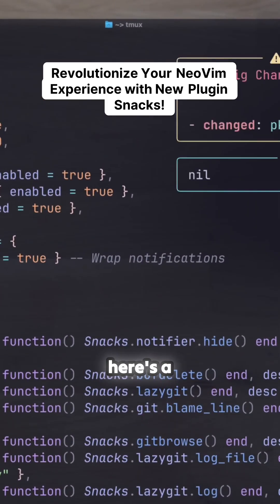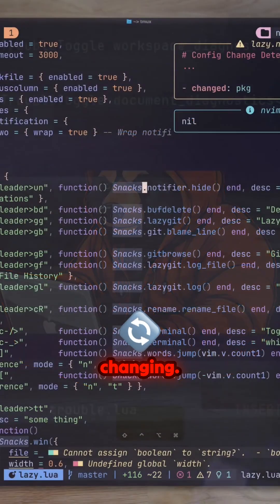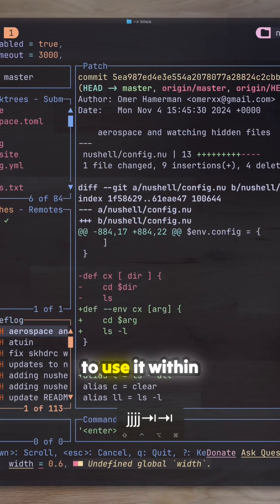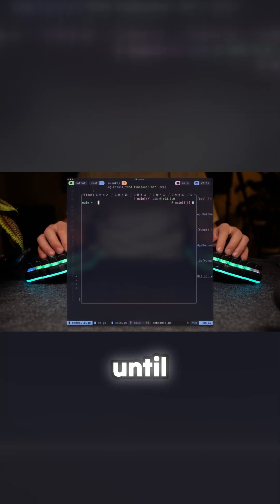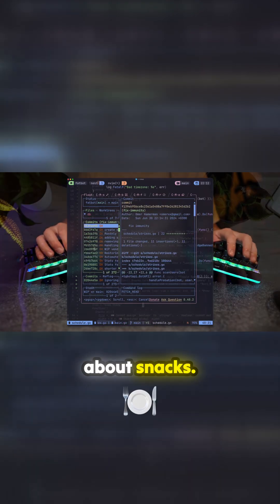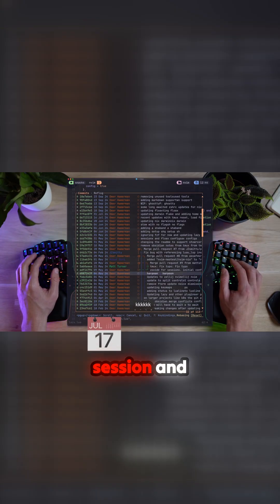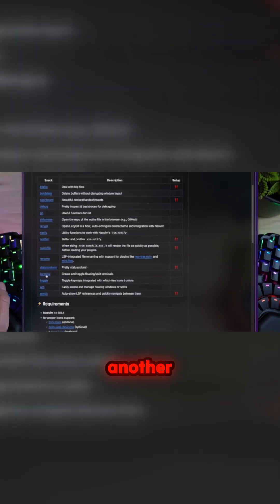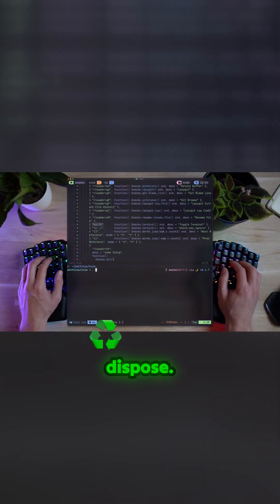Transform Your NeoVim Workflow with Snacks! 🍽️🎉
Unlock a new level of productivity in your NeoVim setup with the groundbreaking plugin, Snacks! Discover how this innovative notifier and its features can help you dismiss distractions effortlessly.👋✨ No more struggles with outdated commands, say goodbye to noise, and seamlessly integrate LazyGit right into your IDE. 🚀👨‍💻 Embrace the power of enhanced Git browsing, beautiful commit visualization, and convenient pop-up terminals that upgrade your development experience. Whether you’re rebasing or navigating branches, these quality-of-life improvements will revolutionize the way you interact with projects. Click to learn how Snacks can elevate your coding journey!